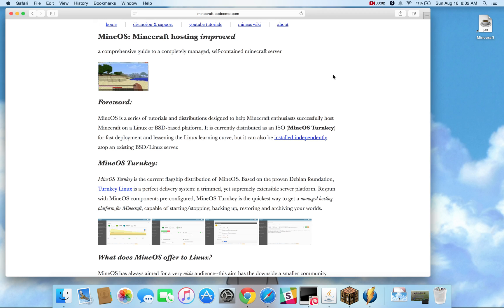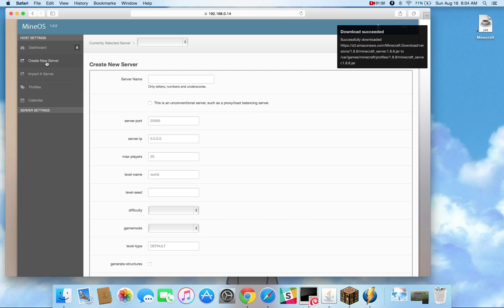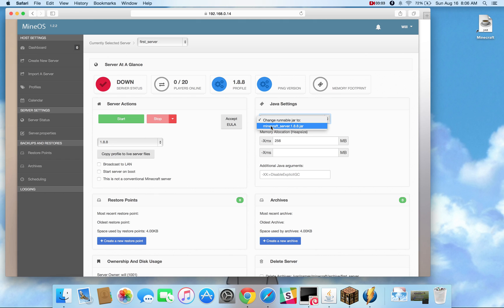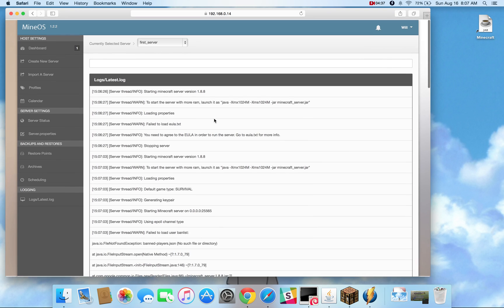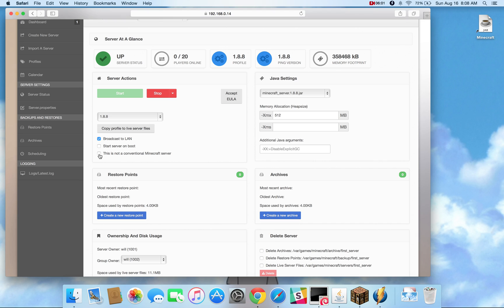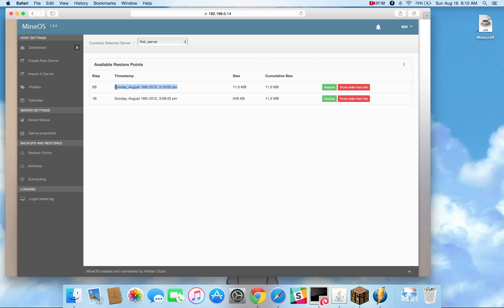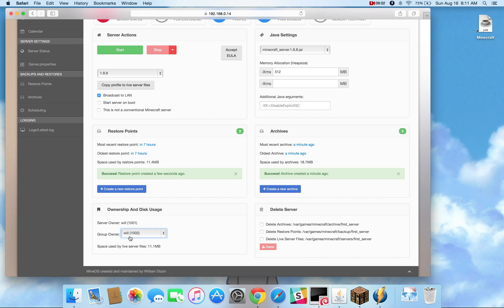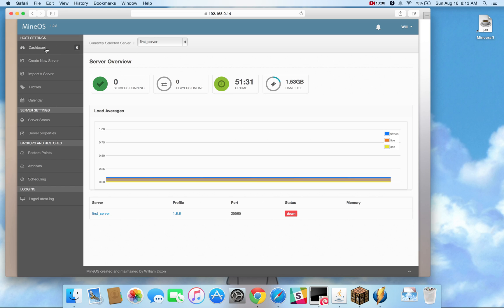Using the MineOS Web User Interface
If you have any questions, *come visit the support forum*, which is more suited for support requests than youtube **Support is not offered through youtube comments.**

For instructions on how to install the webui or for URLs to download MineOS Turnkey (Linux with the webui pre-installed), visit the wiki:

The webui can be installed on Linux or BSD.